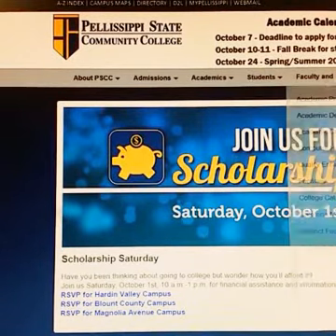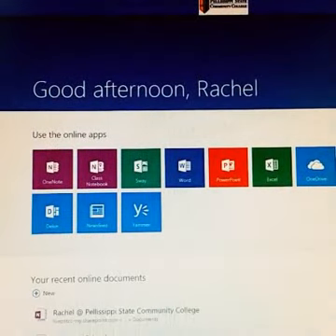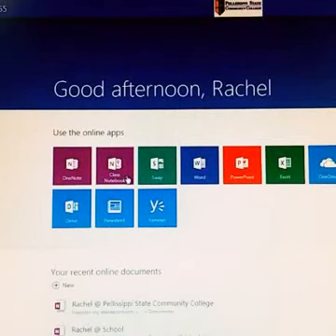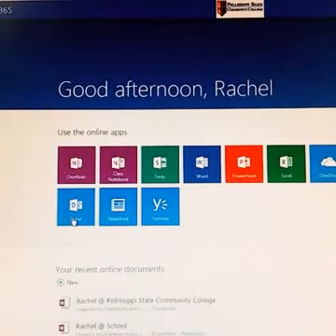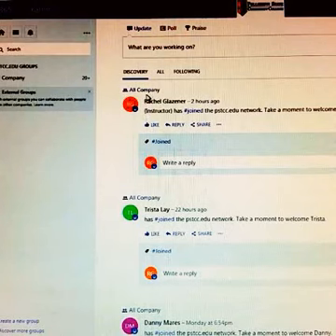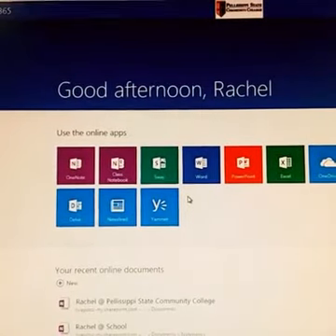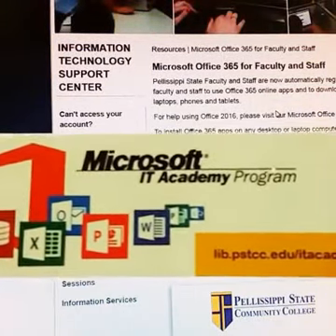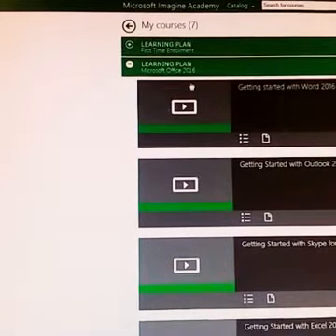Techy Tool Time with Rachel: Microsoft 365 Questions Answered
Techy Tool Time is LIVE on Facebook every Wednesday at 2 pm. Follow for updates on educational technology and the mobile fellows at PSCC.